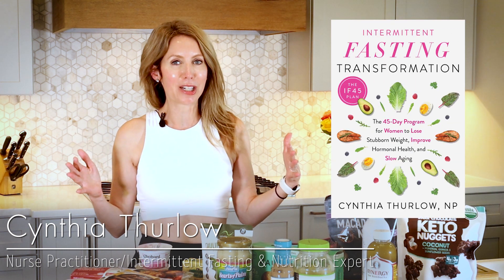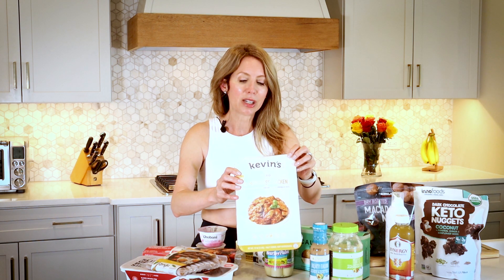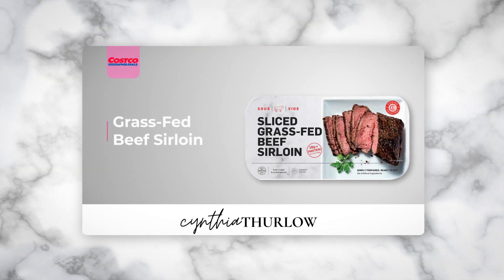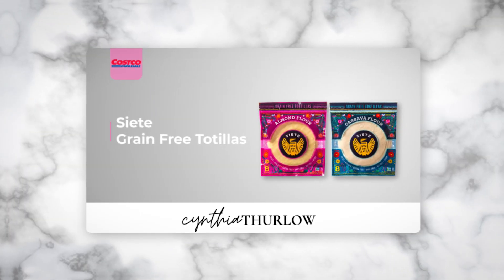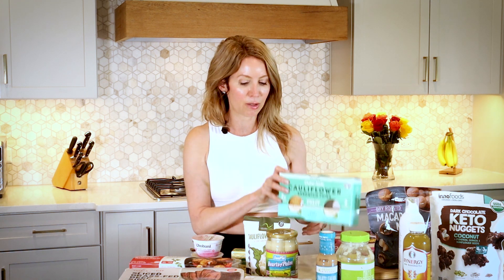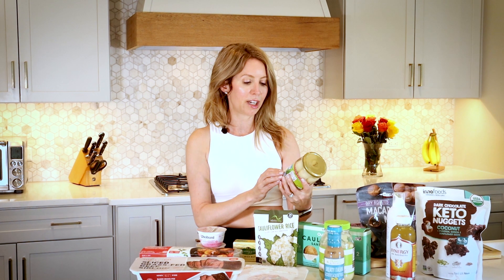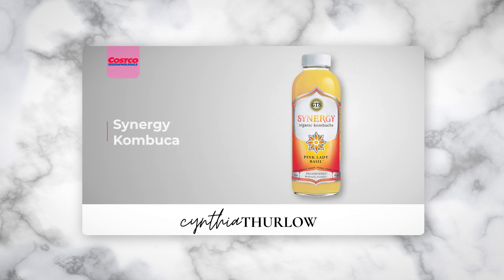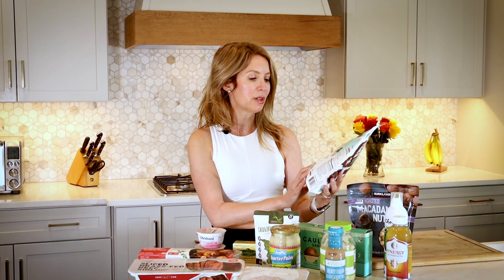The Top Foods You Must Eat & Buy At Costco! (Healthy & Delicious) | Cynthia Thurlow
Costco is a popular warehouse club that offers an extensive range of products at affordable prices. For those who prioritize their health and well-being, Costco provides an array of clean food options that are both healthy and delicious.

In this video, I'll take a look on top clean food finds at Costco that can help you maintain a healthy diet without breaking the bank. From organic vegetables to grass-fed beef and gluten-free snacks, we'll explore the various options that Costco has to offer and how they can benefit your health.

So, let's dive in and discover some of the best clean food options that Costco has in store for us!

Do you have questions about how Intermittent Fasting can work for your life? Get a copy now!

Sign up to receive "Three ways you are sabotaging your Intermittent Fasting"

Creatine Subscription Now Available!

Listen to my Everyday Wellness Podcast and become my guest speaker!

This video is for educational and informational purposes only and solely as a self-help tool for your own use. I am not providing medical, psychological, or nutrition therapy advice. You should not use this information to diagnose or treat any health problems or illnesses without consulting your own medical practitioner. Always seek the advice of your own medical practitioner and/or mental health provider about your specific health situation.